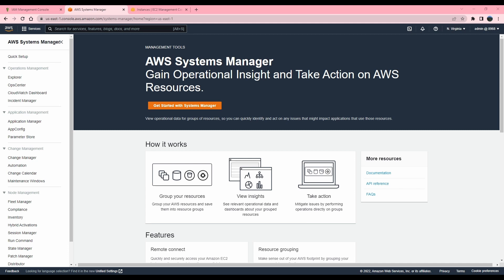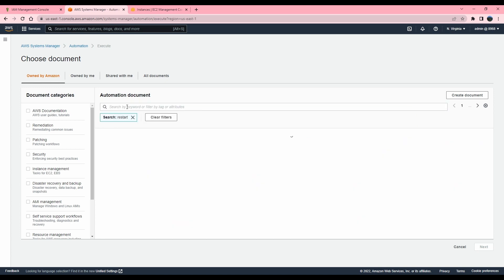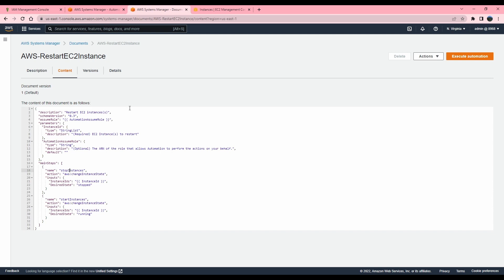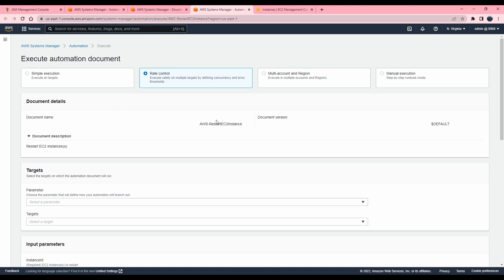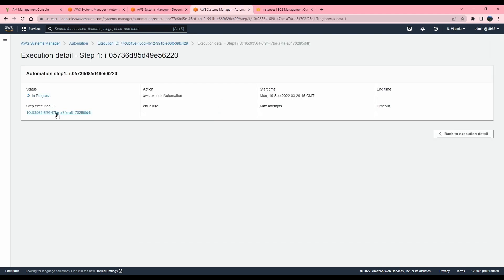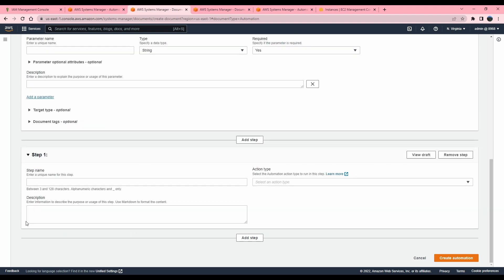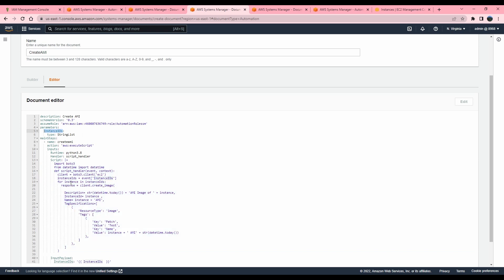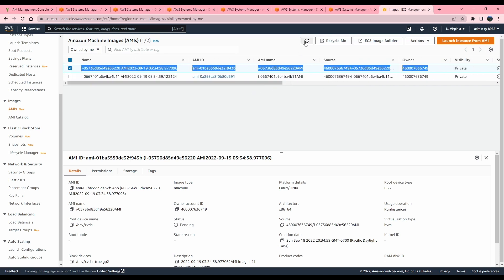Automation and Runbooks in System Manager | AWS Automation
In this video, I talk about Automation and AWS documents/ Runbooks in Systems Manager.
If you are interested in step-by-step instruction, check out my blog - blog.gurlal.com
00:00 Intro
01:50 AWS predefined runbook
07:07 Custom runbook
10:30 Runbook action types